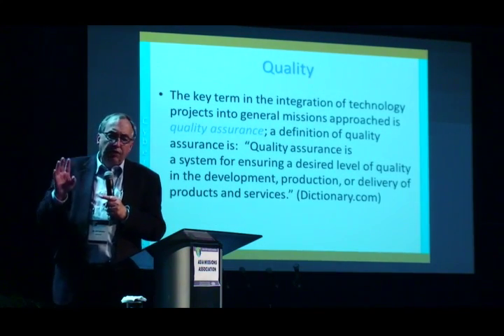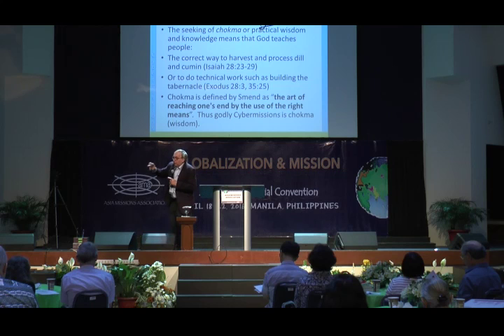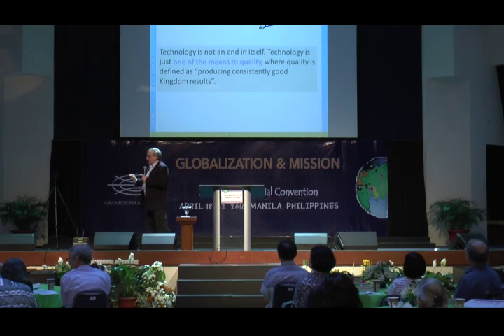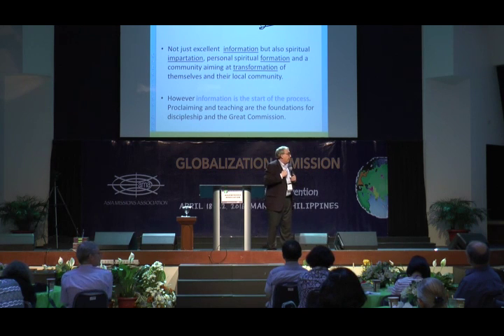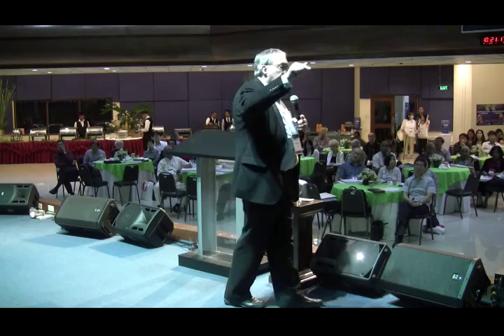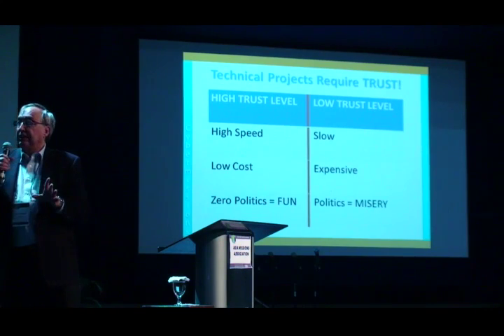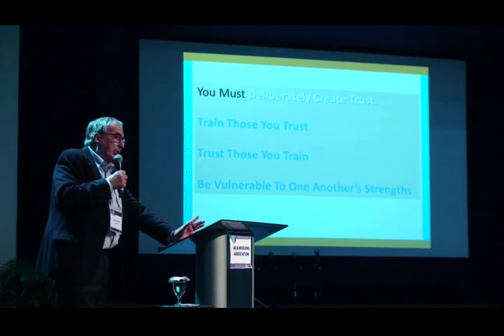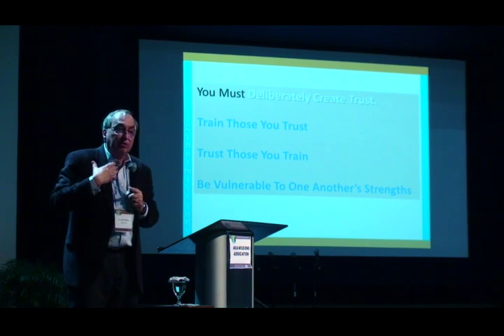160419 1 4 Cybermissions Strategies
AMA (Asia Missions Association) 2016 in MNL

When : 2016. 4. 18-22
Where : Greenhills Christian Fellowship in Ortigas, Manila
Theme : Globalization and Mission

1974년에 시작된 AMA 컨벤션은 3년에 한번씩, 2016년에 12회이다.
조동진 박사님이 아시아의 선교를 아시아의 교회가 감당키 위해 시작하여 아시아 여러 나라의 선교 협의회와 협력의 장을 마련하기 위해 진행해 왔고, 이번 대회시 풀러신학교의 박기호 교수님의 의장을 맡아 필리핀 PMA 의 주최로 준비 진행했다.
'글로발화, 그리고 선교' 라는 주제로 진행된 내용을 KCN에서 영상에 담아 나눈다.